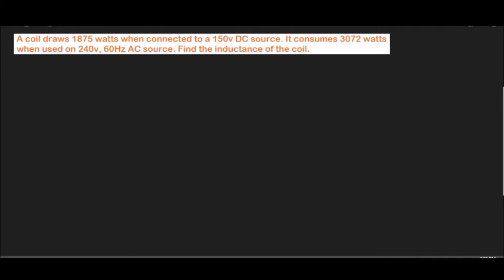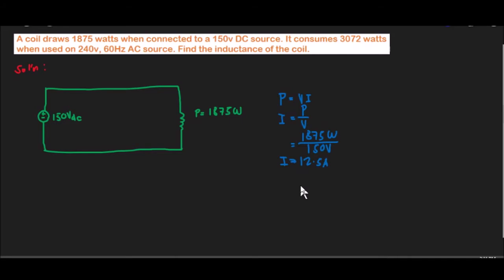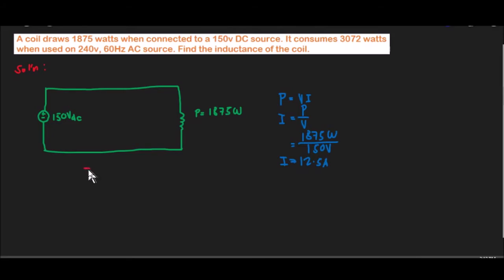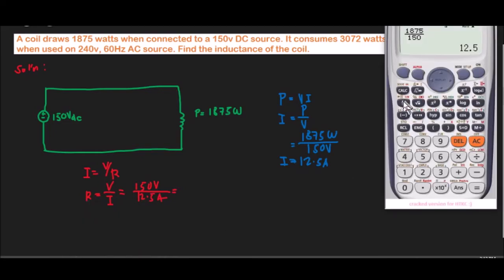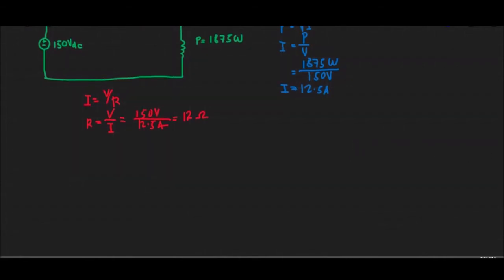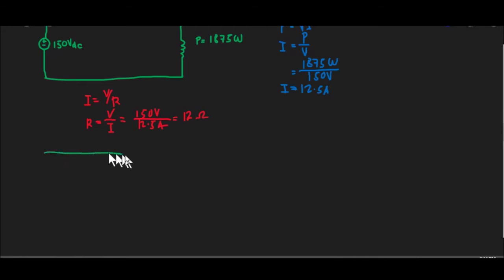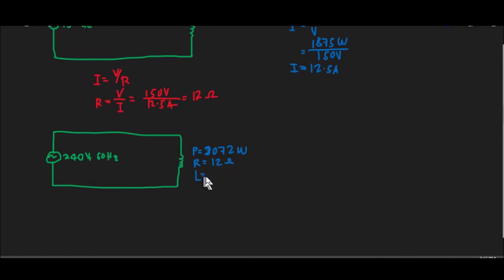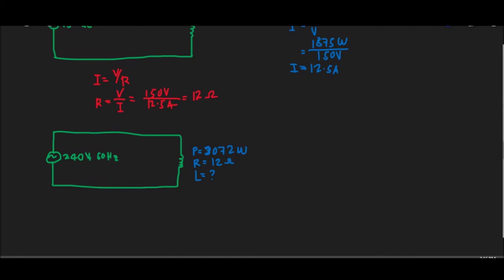ALTERNATING CURRENT SOLVED PROBLEM AC POWER AND POWER FACTOR PART 3